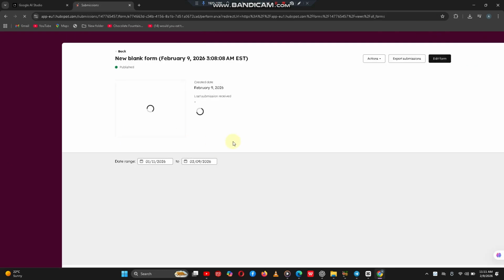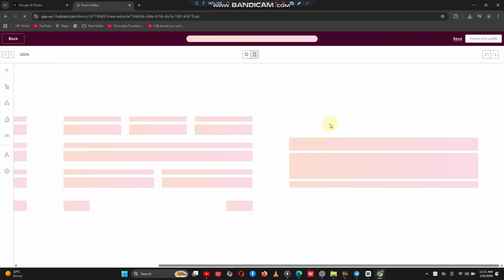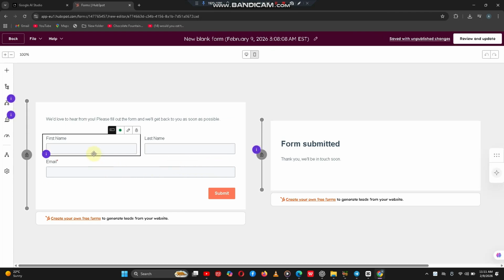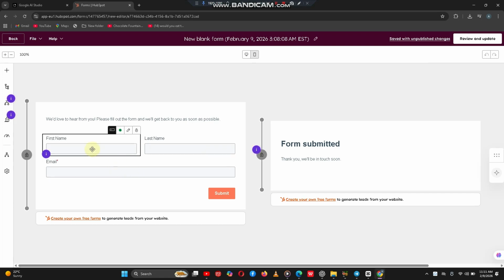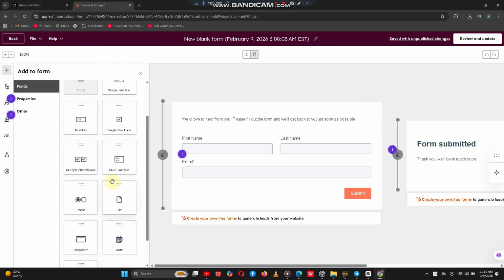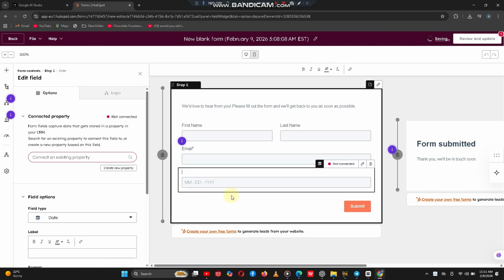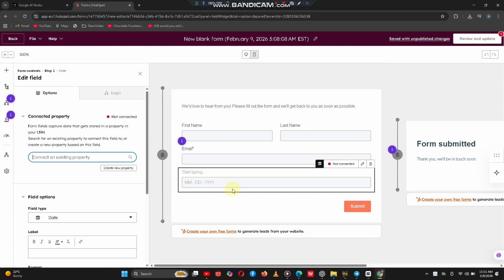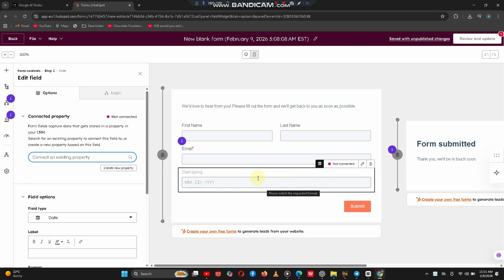How To Edit Form Fields In Hubspot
In this video, you’ll learn how to edit form fields in HubSpot step by step. Editing form fields allows you to customize your contact, lead, or signup forms to collect the right information and improve user experience. This tutorial is perfect for HubSpot users who want better control over their forms and data collection.